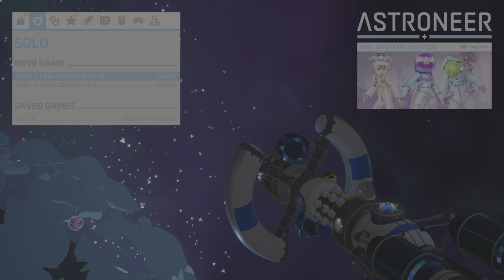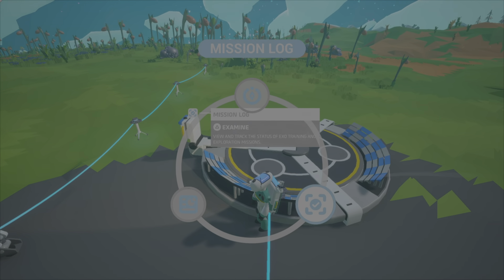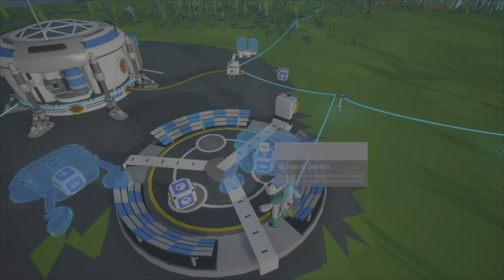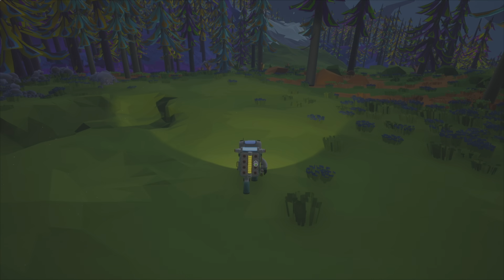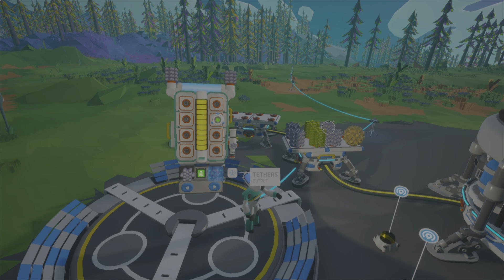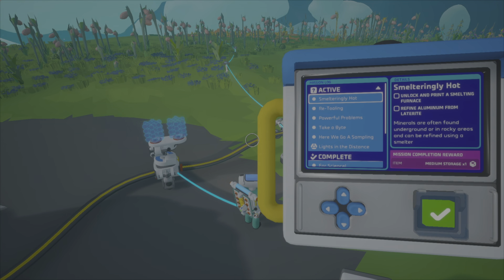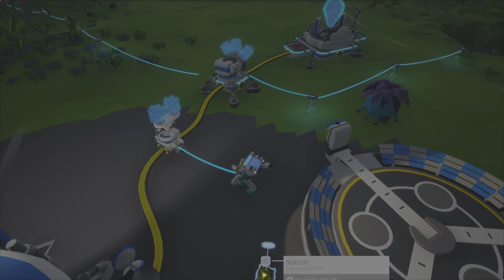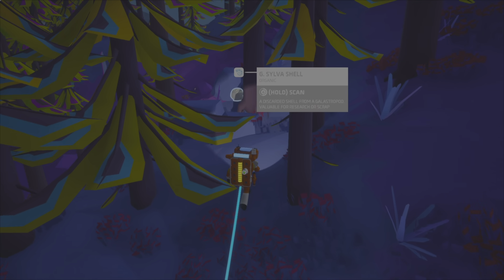Astroneer part 1